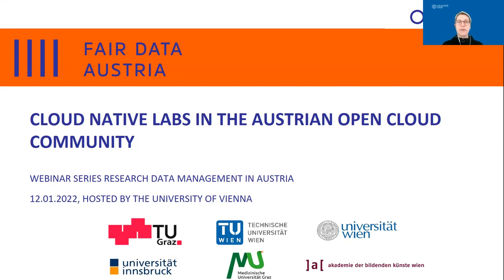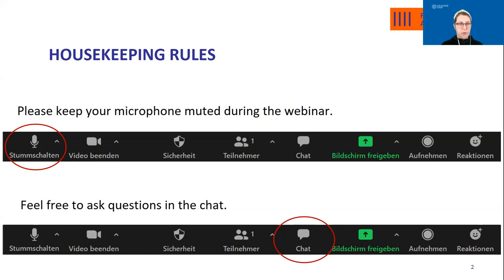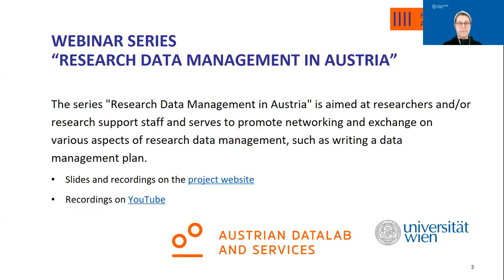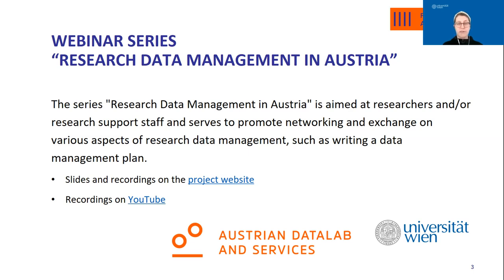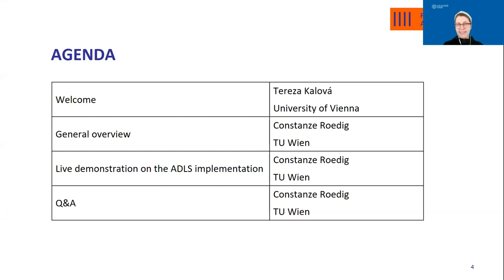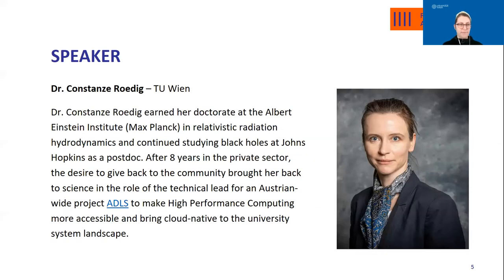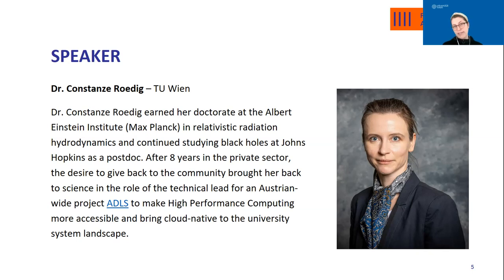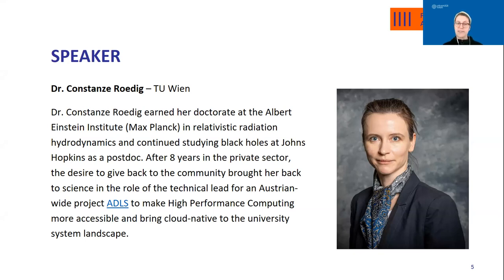Cloud Native Labs in the Austrian Open Cloud Community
The Austrian DataLAB and Services (ADLS)  Project and its emerging long term platform, the AustrianOpenCloudCommunity (AOCC), presents their first releases:
Cloud native labs can be used in research as well as teaching and have therefore become a widely used tool in academia regardless of the field. Jupyter is one possibility. The team of the project Austrian Datalab and Services answer the following questions in the webinar:
- What and for whom is Jupyter?
- Why do we need Jupyter to teach our students and what are the benefits for research?
- What is Kubernetes and why is it a good choice for Jupyter?
- What is Openstack and why is it a good choice for Kubernetes?
- How can researchers/universities benefit from this in the long run?
- What is already working? – What are we planning to do next?